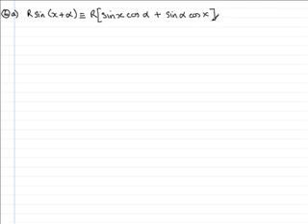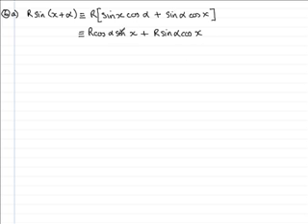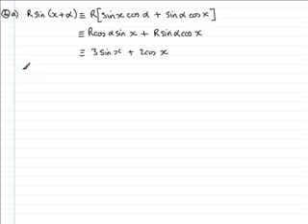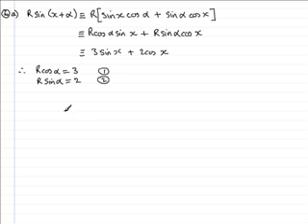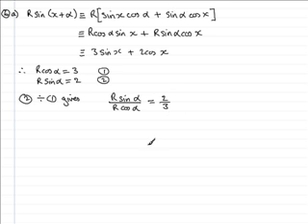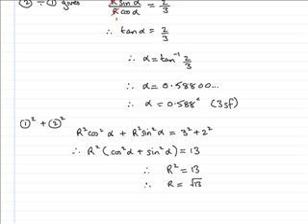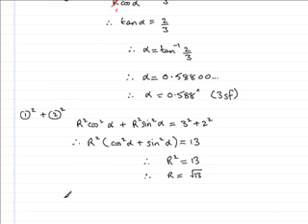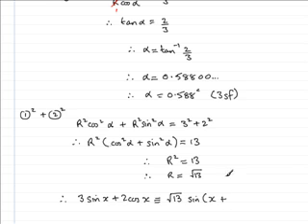Edexcel C3 June 2007 Question 6 a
Worked solution to this past paper for Edexcel June 2007 core 3 maths paper